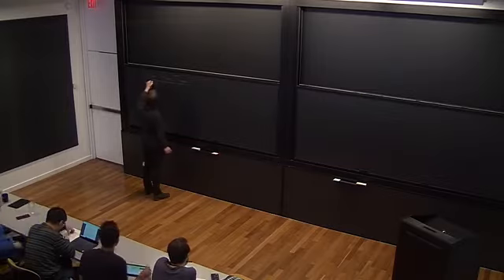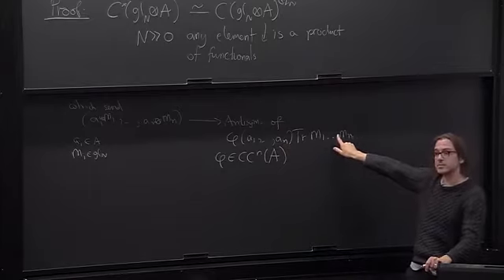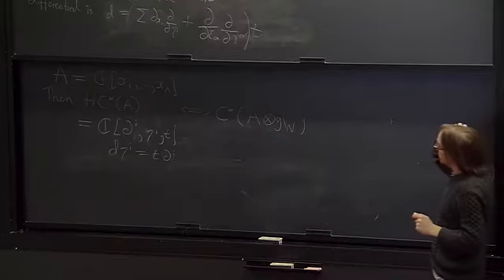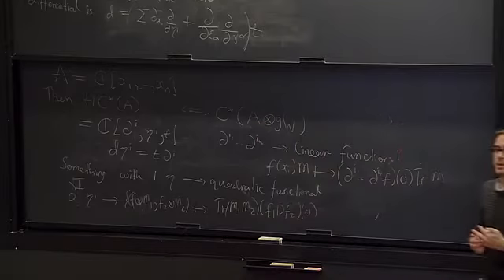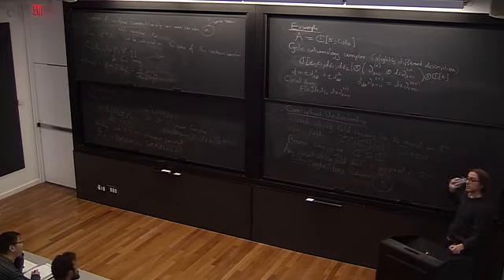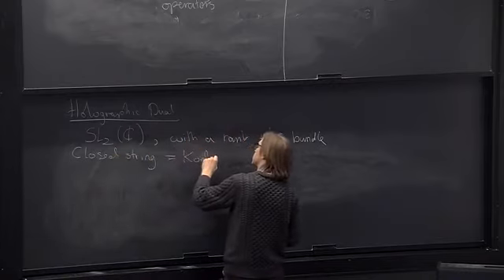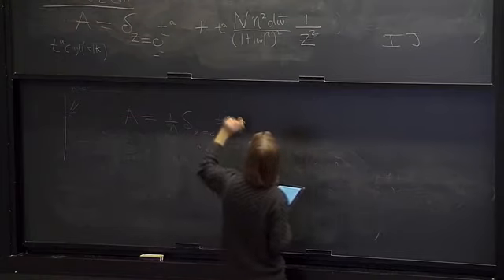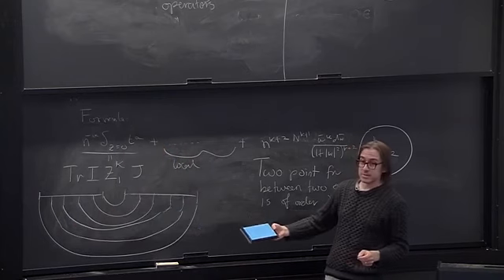Topological Holography Kevin Costello Lecture 4